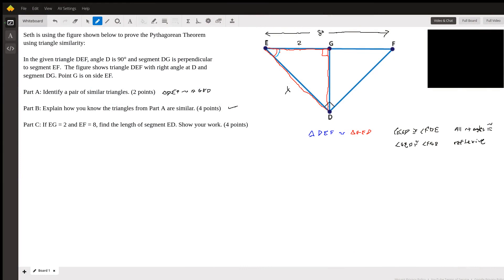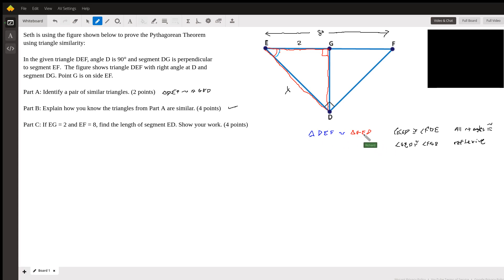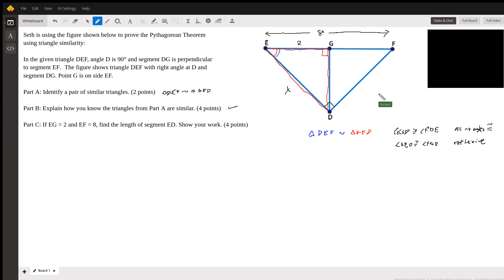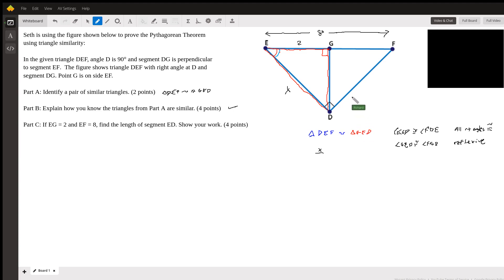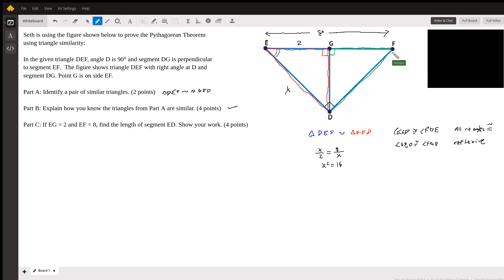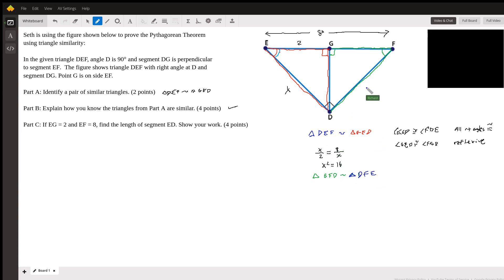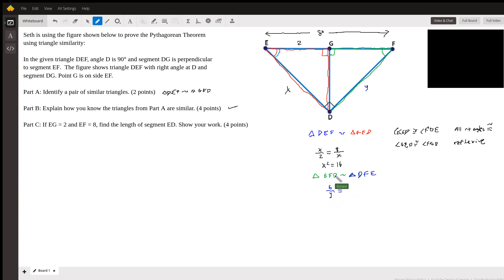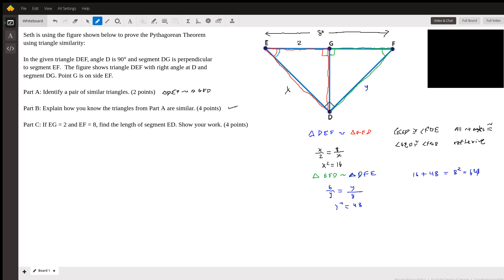A proof of the Pythagorean Theorem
Question: Seth is using the figure
Seth is using the figure shown below to prove the Pythagorean Theorem using triangle similarity:In the given triangle DEF, angle D is 90° and segment DG is perpendicular to segment EF.Part A: Identify a pair of similar triangles. (2 points)Part B: Explain how you know the triangles from Part A are similar. (4 points)Part C: If EG = 2 and EF = 8, find the length of segment ED. Show your work. (4 points)

Answered By:

Richard C.